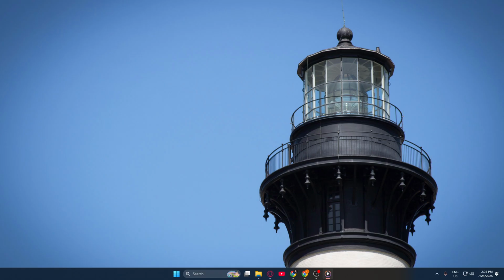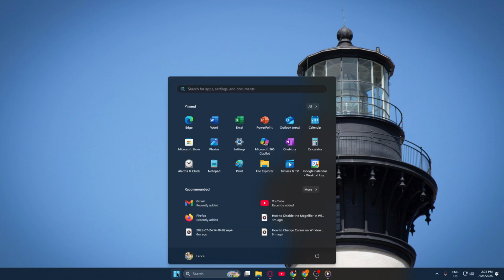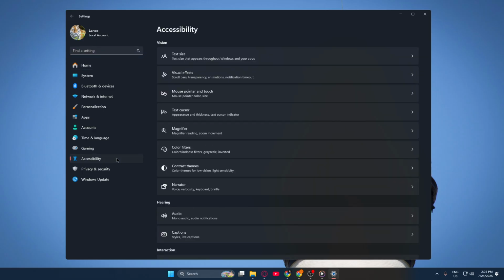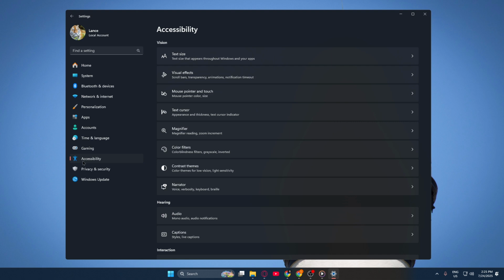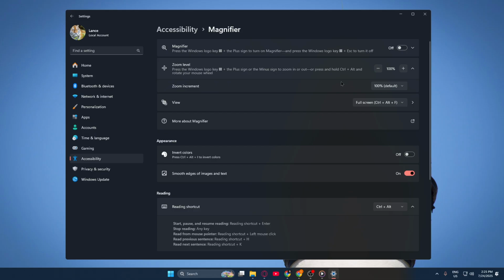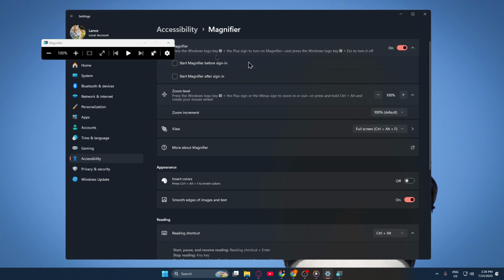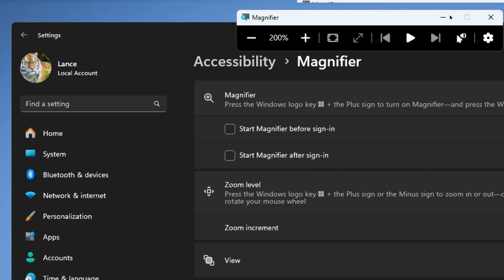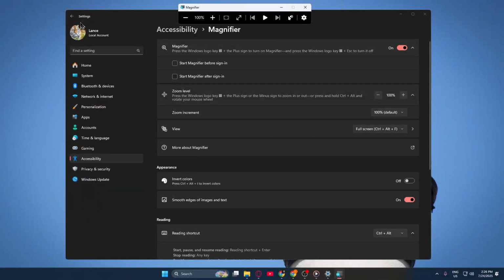How To Zoom In Windows 11 - Magnifier Tool [2026 Guide]